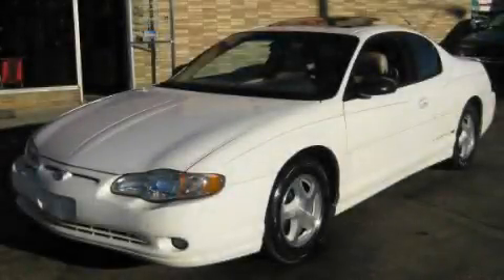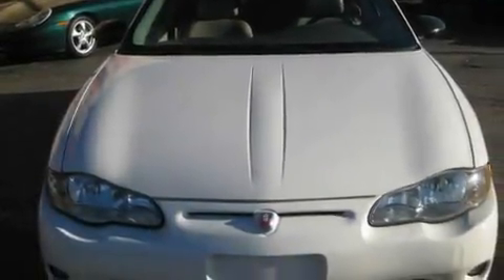2003 Chevrolet Monte Carlo Akron OH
Year: 2003
 Make: Chevrolet
 Model: Monte Carlo
 Engine: 3.8L 6-Cylinder
 Trans.: automatic
 Exterior: White
 Miles: 116,887
 Interior: Neutral

 2003 Chevrolet Monte Carlo Brunswick OH